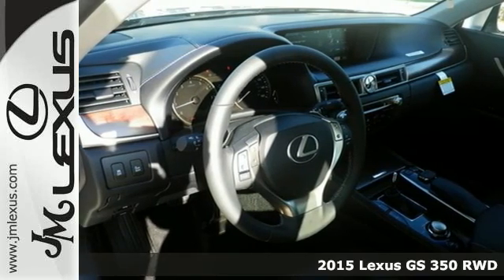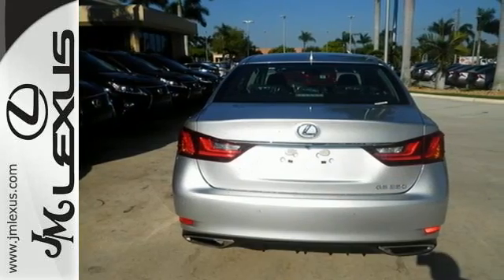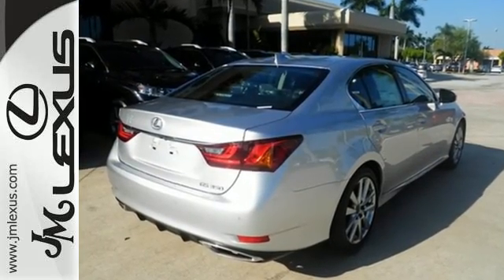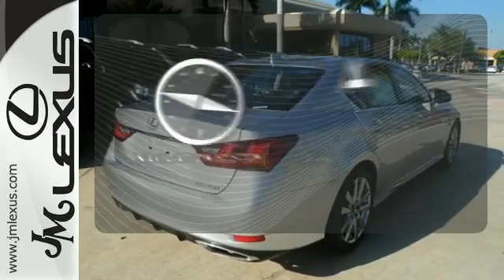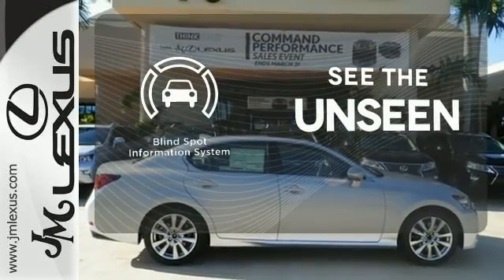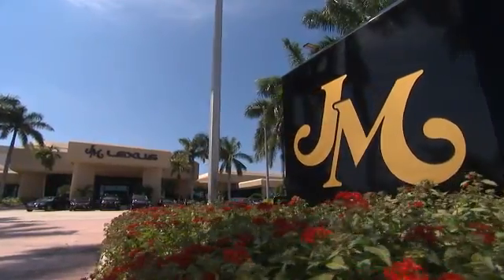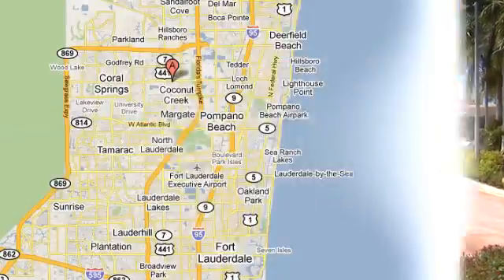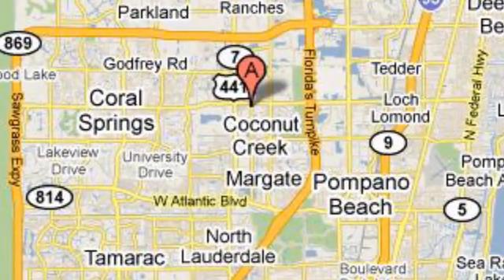New 2015 Lexus GS 350 RWD Margate FL Ft-Lauderdale, FL #56312 - SOLD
Year: 2015
Make: Lexus
Model: GS 350 RWD
Trim: 4DR SDN I-6
Engine: 3.5L V6
Transmission: Automatic 8-Speed
Color: Liquid Platinum
Interior: Black Leather with Matte Dark Brown Walnut Trim
Stock #: 56312
VIN: JTHBE1BL9FA008767
You are currently viewing a new 2015 Lexus GS 350 RWD with JM Lexus the #1 Volume Lexus Dealer since 1992! Thank you for your interest. We look forward to working with you. Stock #: 56312 Exterior: Liquid Platinum Interior: Black Leather with Matte Dark Brown Walnut Trim Trim: 4DR SDN I-6 JM Lexus 5350 West Sample Rd Margate FL 33073

Address:
5350 W Sample Rd